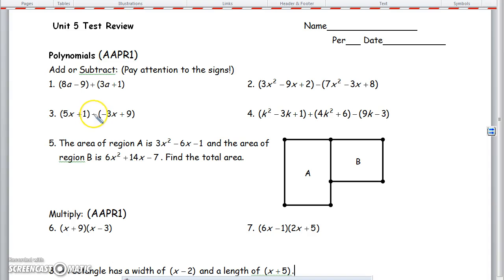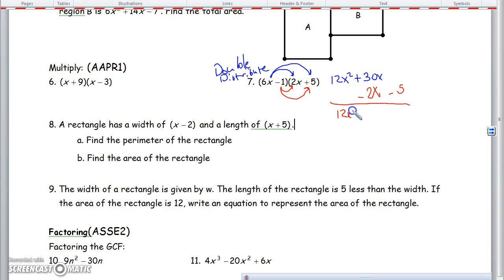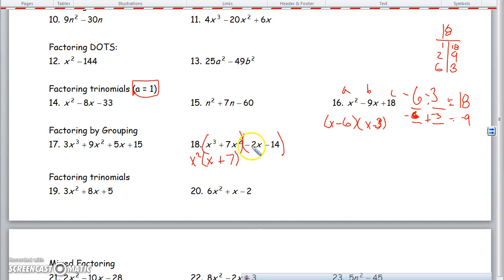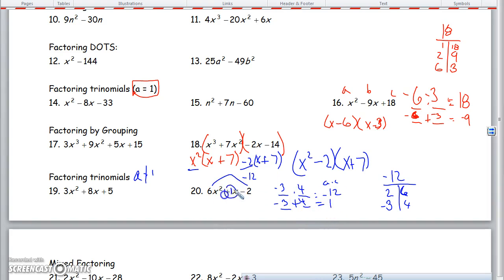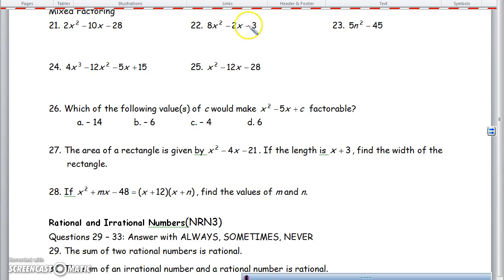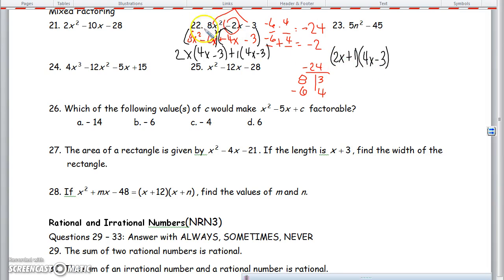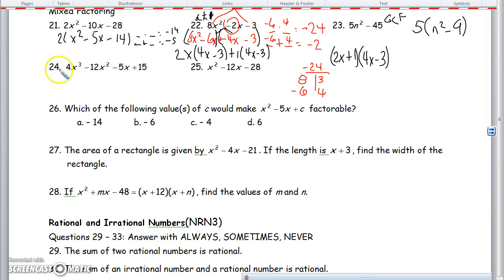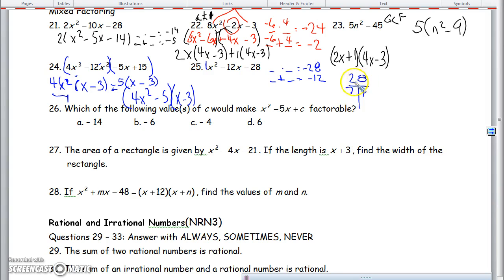Factoring Homework Review